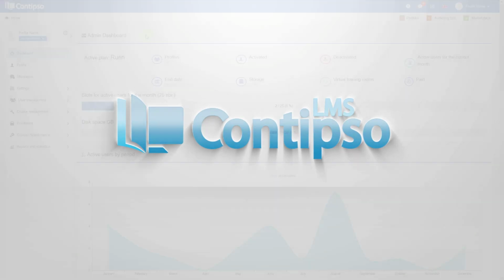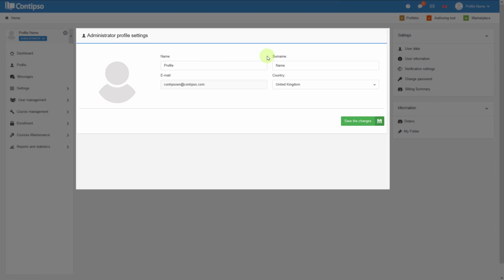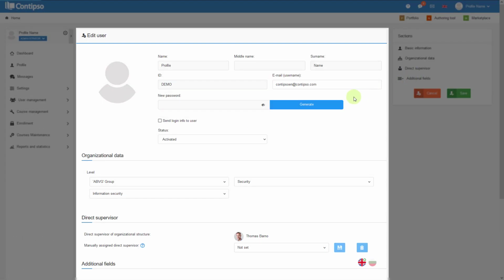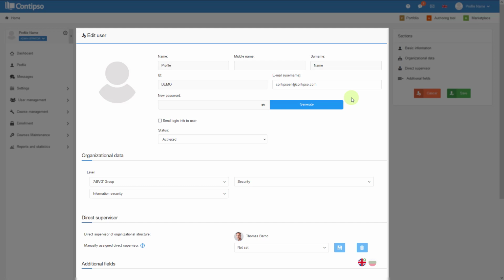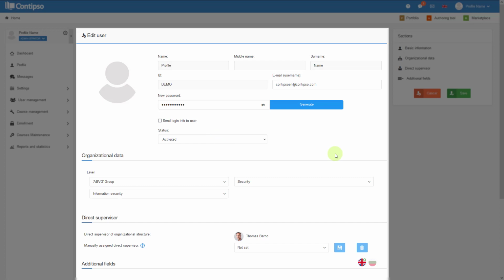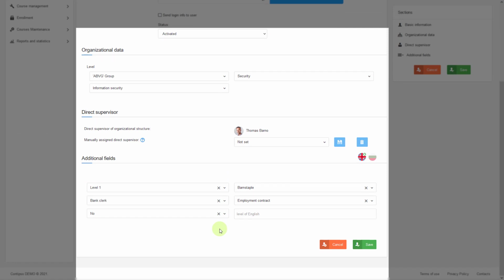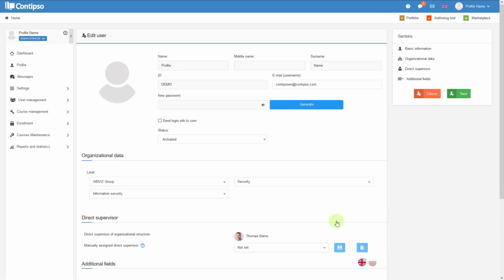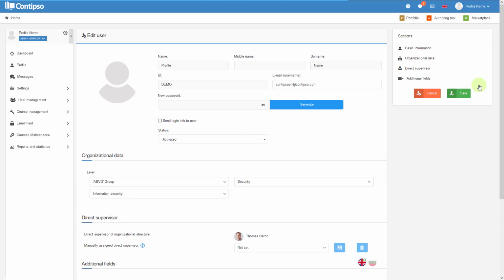Profile settings - Contipso LMS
How to change the settings and basic data of an account in the Contipso LMS